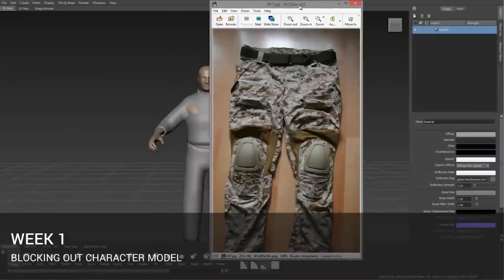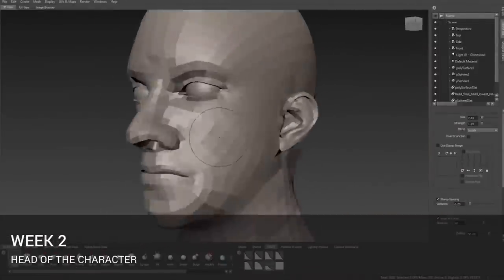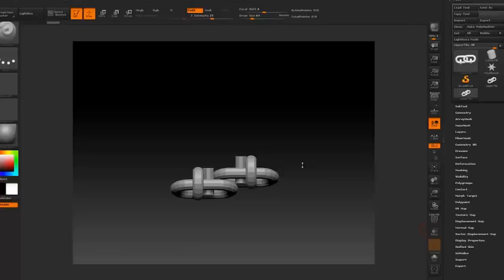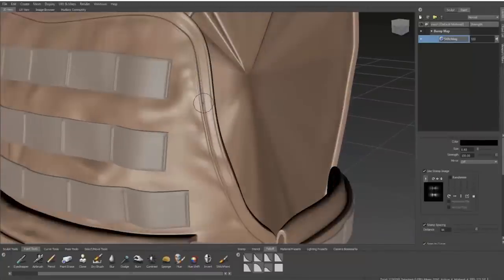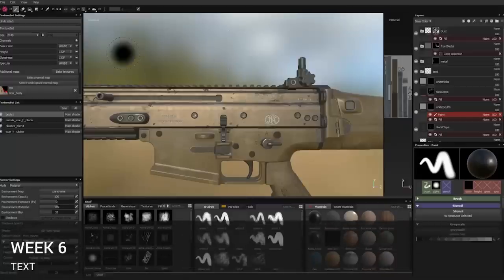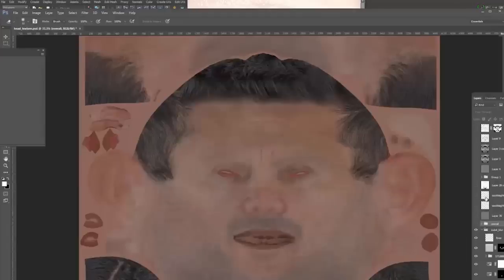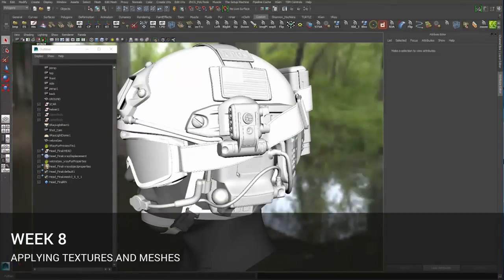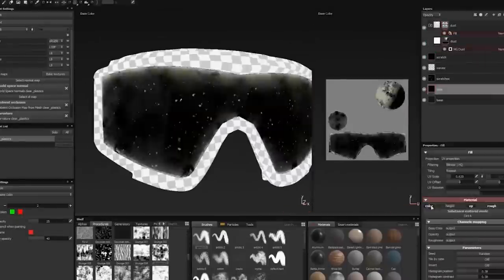CGMA | Character Creation For Film / Cinematics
The objective of this class is to understand character creation for film and game cinematics in terms of a characters profile, and its ultimate purpose in a composition or narrative. Each week we will focus on a different aspect of character construction and explore the technical ways of assembling a final character. We will begin by analyzing and assessing various reference materials prior to initial sculpting. Then the class will dive into the fabrication of hard surface components, clothing, and other accessories needed to finish out/polish a high-poly asset. From there, the emphasis will then switch over to surfacing your character using advance painting and shading techniques. These will include look-development of skin, metal, and various other material shaders prior to outputting final renders. Finally, we will end the course with discussions on and demonstrations about color theory, render manipulation, and post processing.